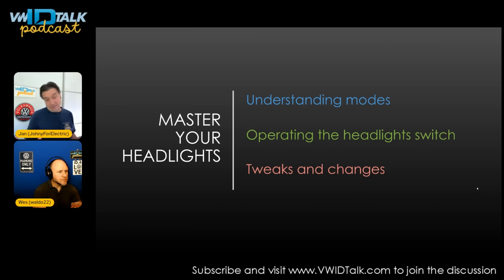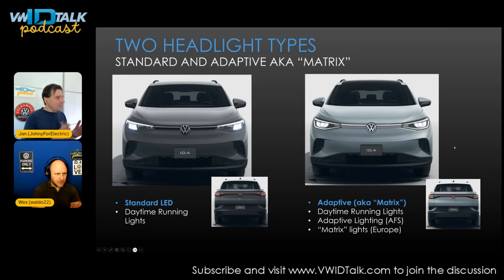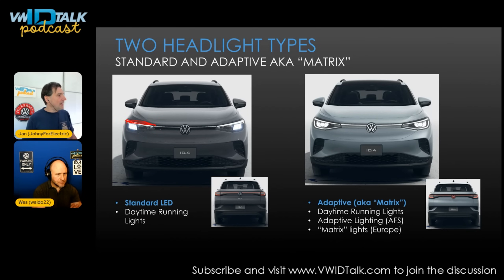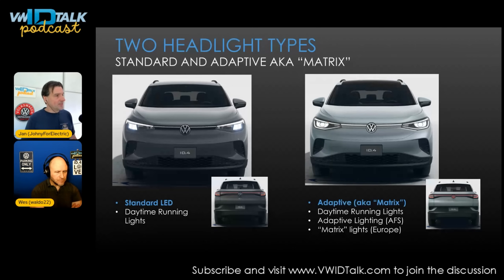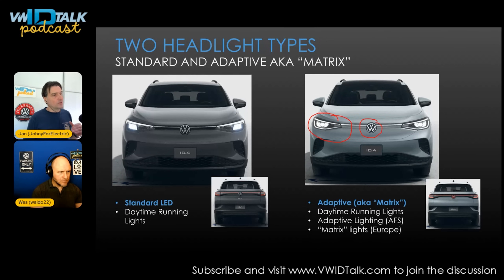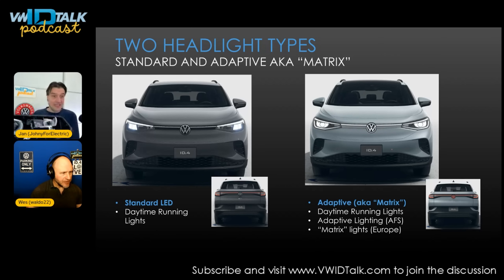Mastering Volkswagen ID Headlights: Tips, Tricks & Hidden Features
In this episode, we break down everything you need to know about Volkswagen ID headlights! From standard vs. adaptive headlights to hidden settings and expert tips, we explore how to get the best lighting performance out of your EV. We also discuss high beams, daytime running lights, and what’s possible with third-party tools. Tune in to learn the best headlight tricks for your Volkswagen!